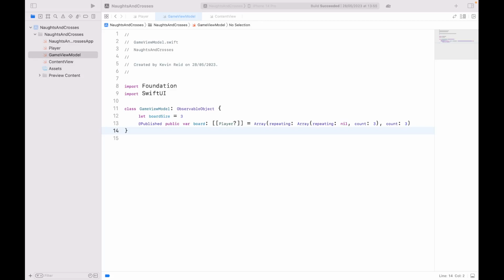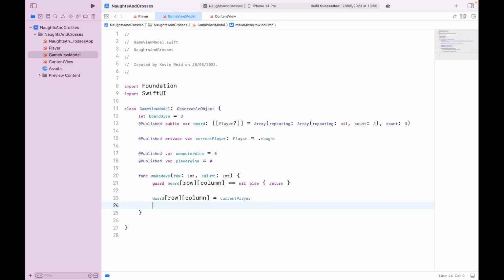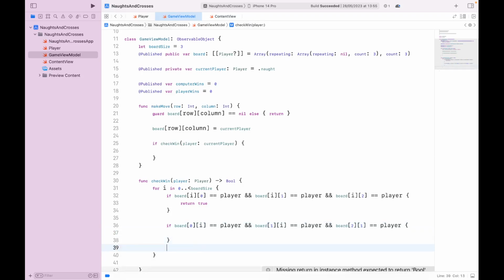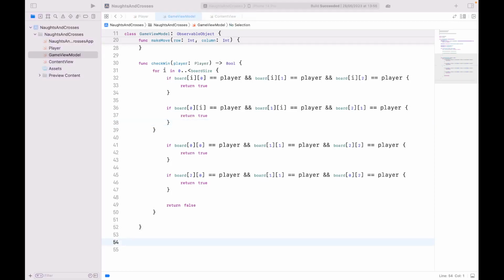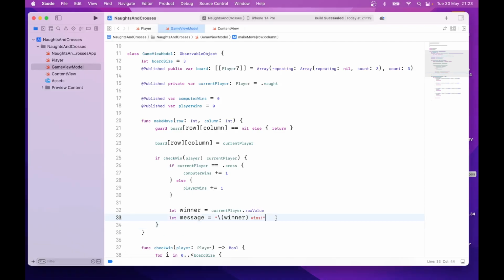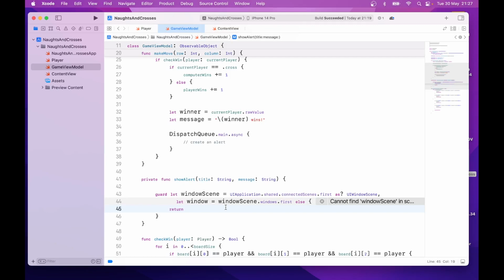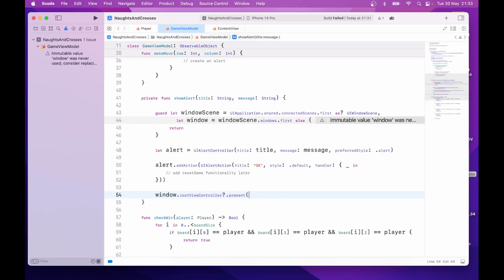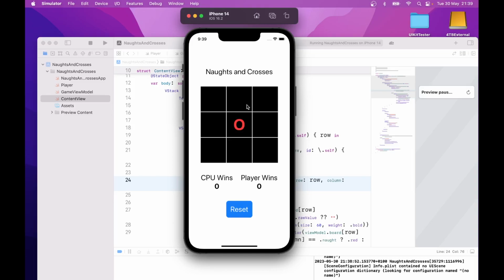How to Build a Tic-Tac-Toe Game in SwiftUI and Swift | Step-by-Step Tutorial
Welcome to this step-by-step tutorial on how to build a Tic-Tac-Toe game using SwiftUI and Swift! In this video, we'll guide you through the entire process, from setting up your project to coding the game logic and designing the UI.

📌 What You'll Learn:

Setting up a SwiftUI project
Building the game interface with SwiftUI
Implementing game logic in Swift
Handling user interactions and game state
This tutorial is perfect for beginners and those looking to enhance their SwiftUI skills.

3 Git Tower – Simplify your Git workflow with this powerful Git client

1 SwiftUI Mastery: Core Data To-Do List with Notifications, Pie Charts & Address Lookup